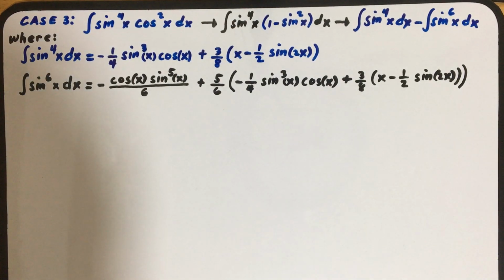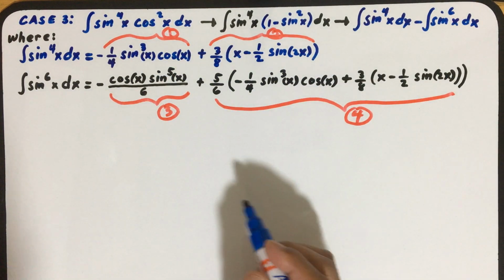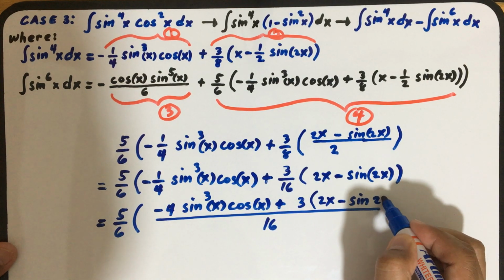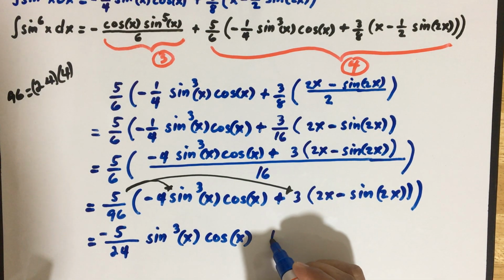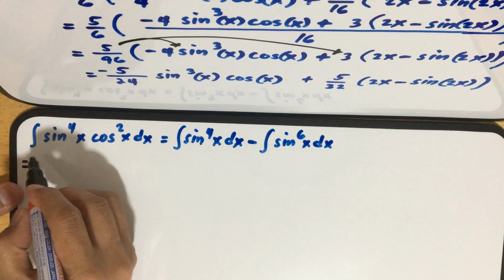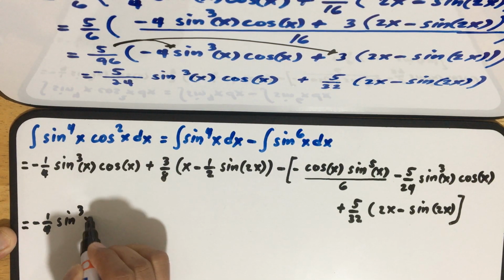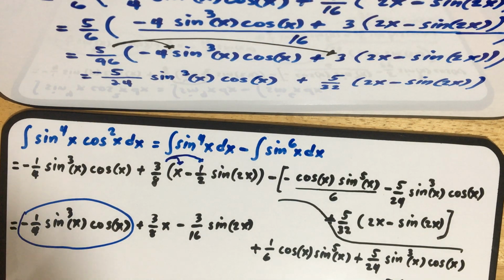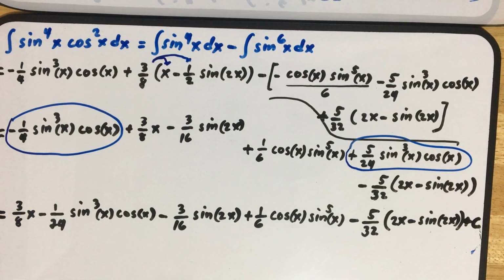INTEGRATION PROCEDURES PART 2: SOLVABLE GROUP OF TRIGONOMETRIC INTEGRALS - GROUP 1 (CASE 3)- Details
Integration procedures part 2, solvable group of trigonometric integrals - group 1 (case 3) - more details on the solution